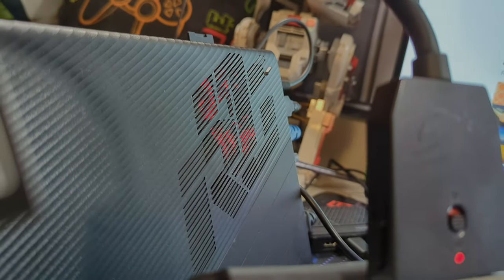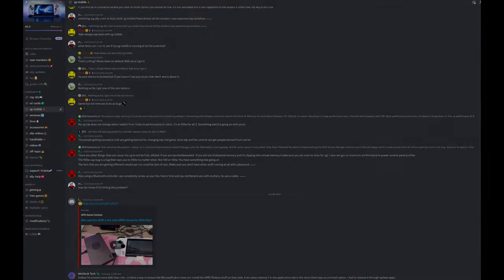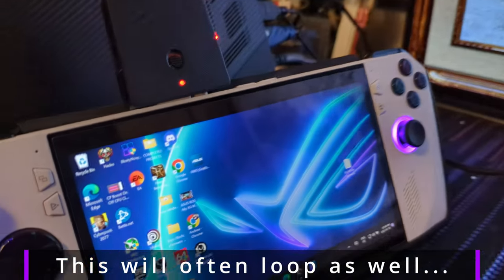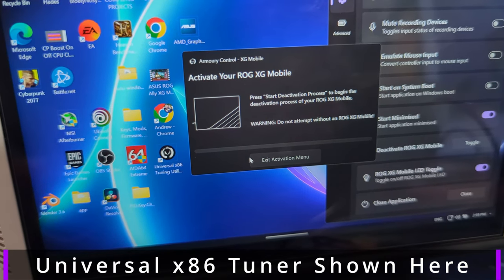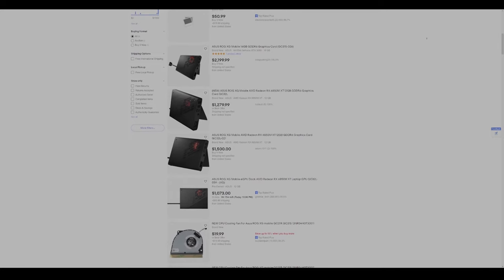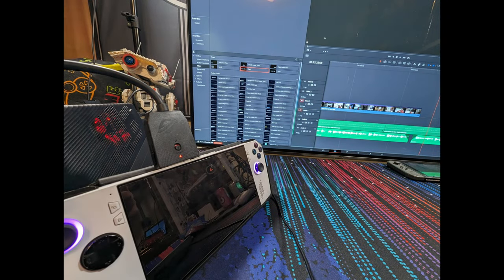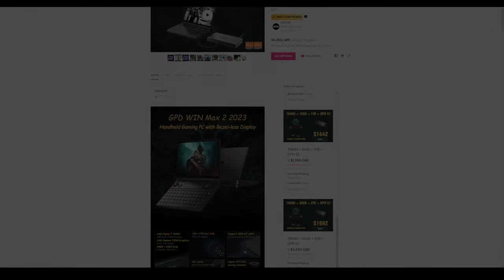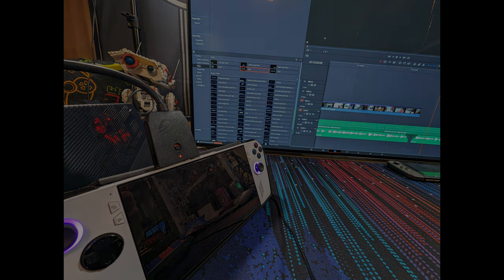I WANTED To Give ASUS My Money | XG-Mobile GPU Review | ASUS ROG Ally Challenge Update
I give a two week update to my original video in which I declared that I would be using the ASUS ROG Ally and the XG Mobile 6850MXT as my main means of computing for a month.

I talk about the woes of owning an XG Mobile GPU, trust when I say it is not all that it is cracked up to be.. From bug fixes to trouble shooting, I talk about it all in my experience of gaming, editing and doing anything else on just the ROG Ally as well as the XG Mobile.

Can it be fixed with the likes of G-Helper or Handheld Companion? That will be in the conclusion of the series.

As always,
00:00 Intro
00:32 Recap
01:10 Setup
02:27 "Fixing" The XG-Mobile
03:30 AMD Software Will Break Your Ally
04:53 Loop City
05:40 Common Pain Points
07:05 Always In Search Of Incredible...
08:00 Help(er) Is Here!
09:20 Why?
09:50 ASUS Scalps Themself
11:00 Ally PCIe Sucks
11:40 When It Works, It's Great!
14:25 Final Nail In The Coffin
13:41 ROG Flow X16 - I Bought One
15:35 I Wanted To Love It
17:50 Outro + Next Video